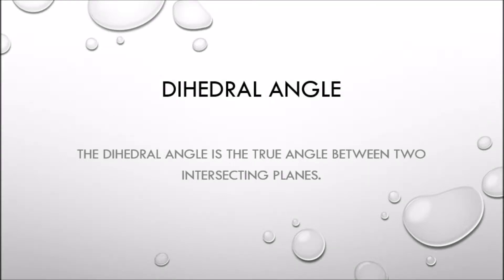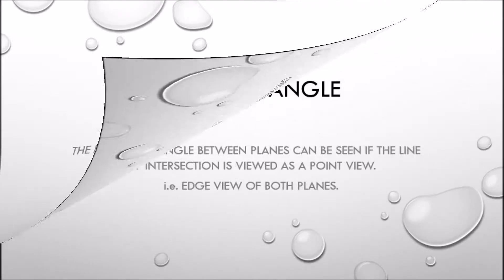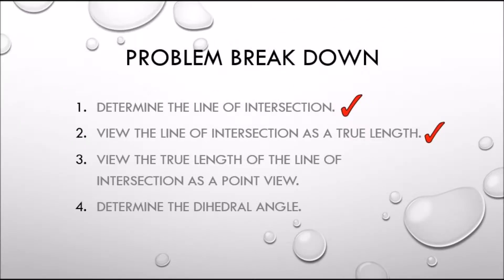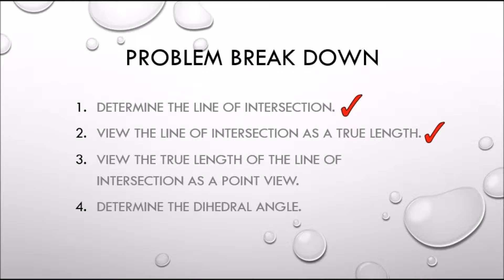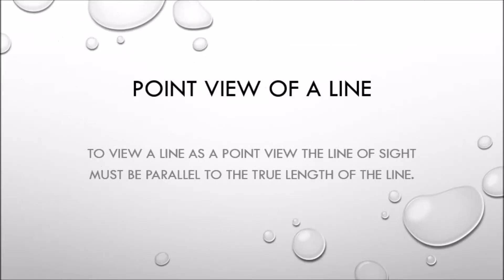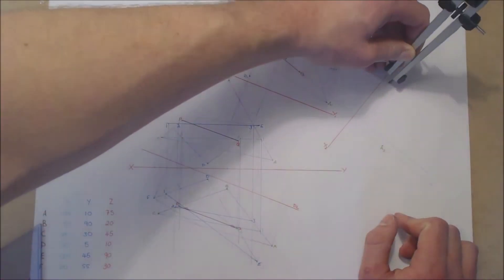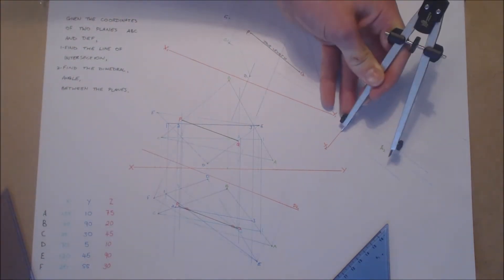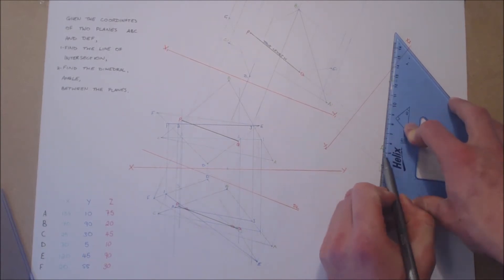Dihedral Angle part 4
Key principles of finding the edge view of planes to determine the dihedral angel between the planes.